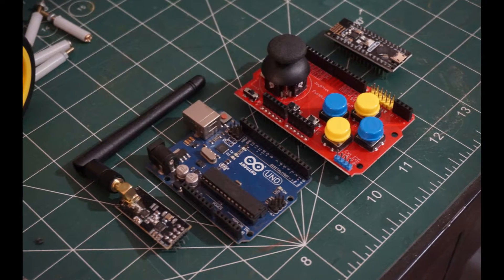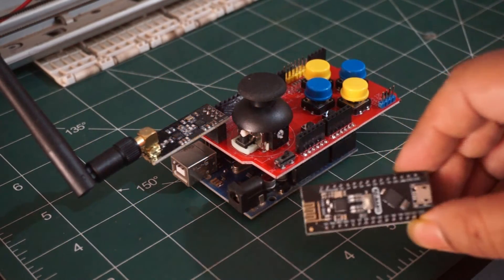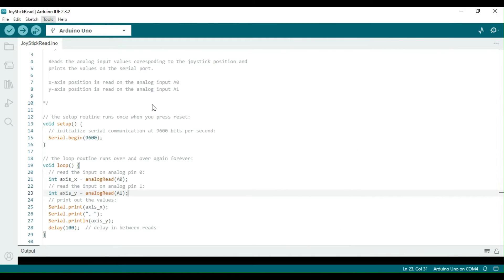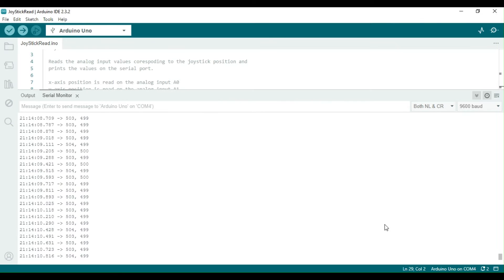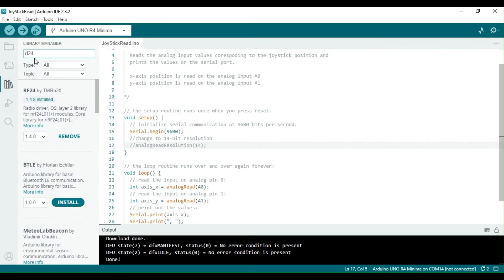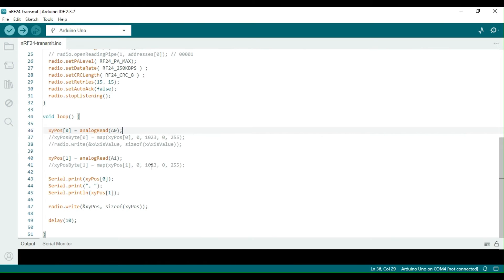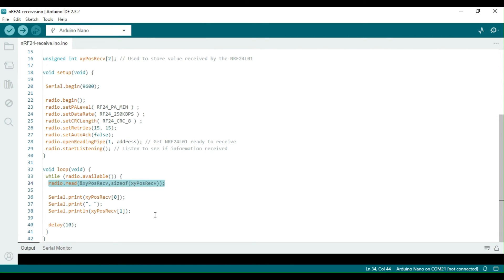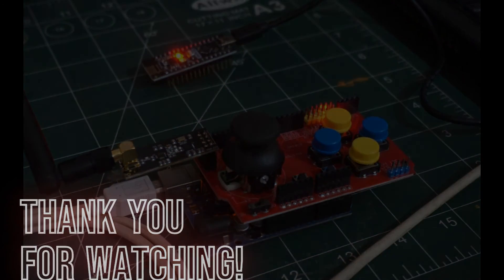Arduino UNO based wireless Joystick remote control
This video shows how to build a wireless remote control using an Arduino UNO R3 (clone), a joystick shield, an nRF24L01 radio module as the transmitter, and an RF Nano board (Nano + nRF24L01) as the receiver.